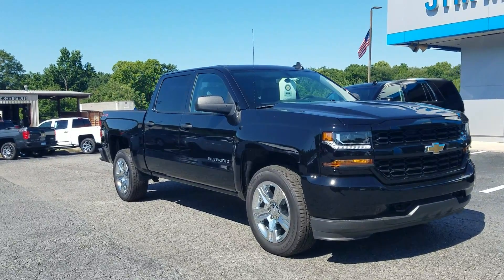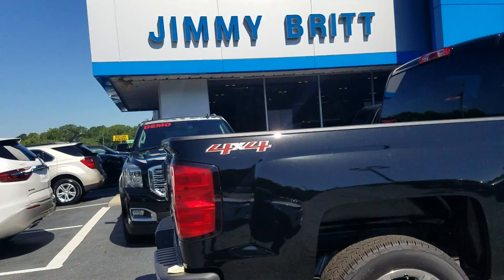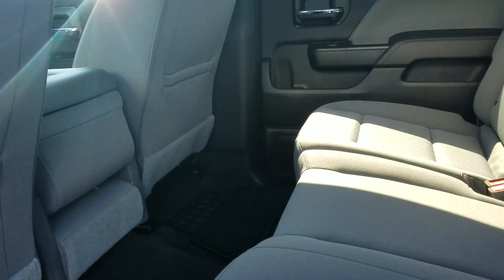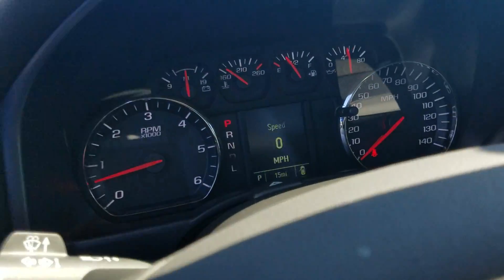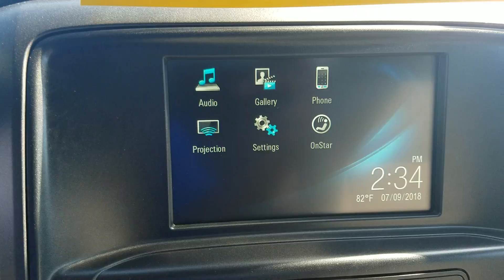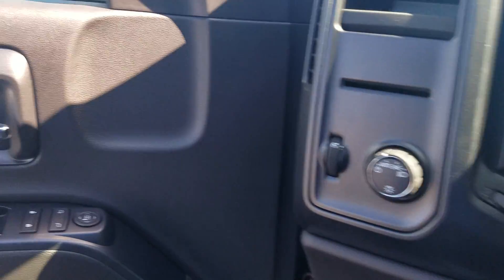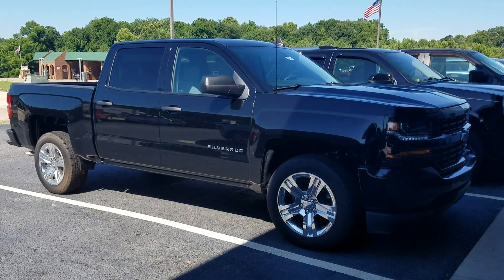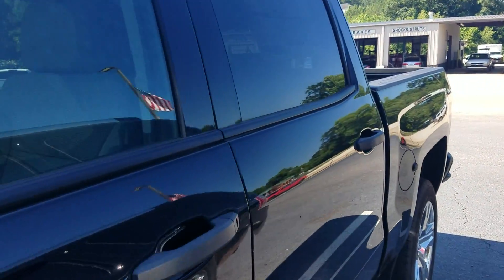The 2018 Chevrolet Silverado 1500 Custom